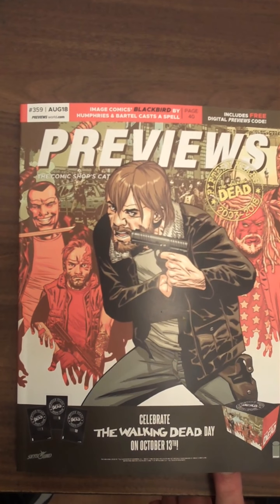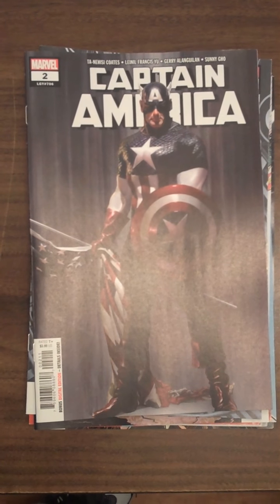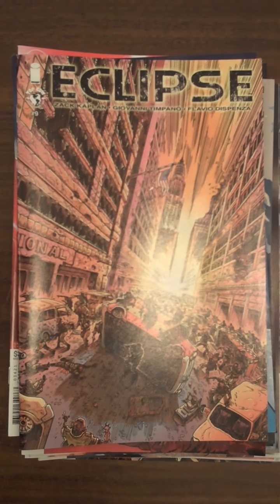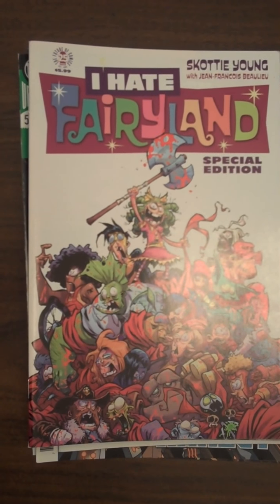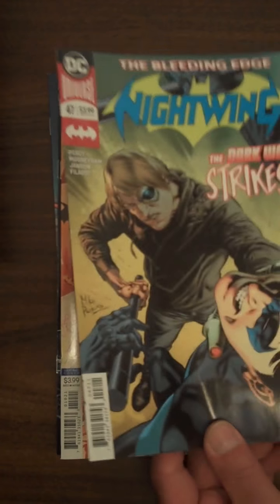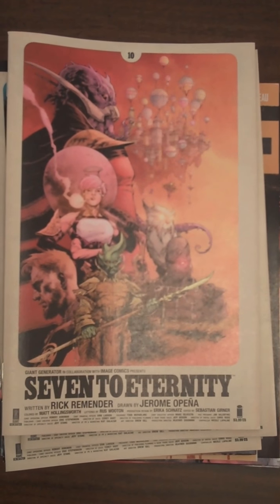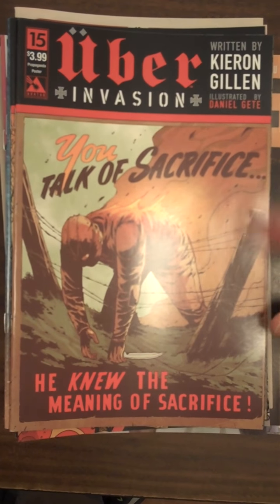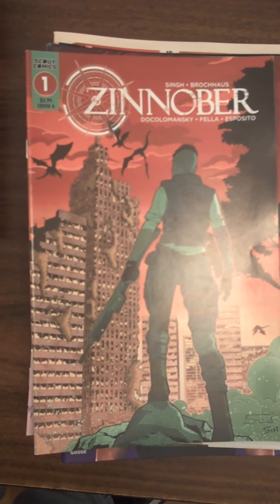Fox Comics & Games New Comic Books for Aug. 1st 2018.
Fox Comics & Games in beautiful downtown Marion, IL un packs this week's new comic book order.  Enjoy!